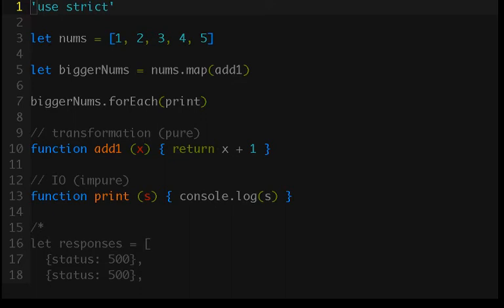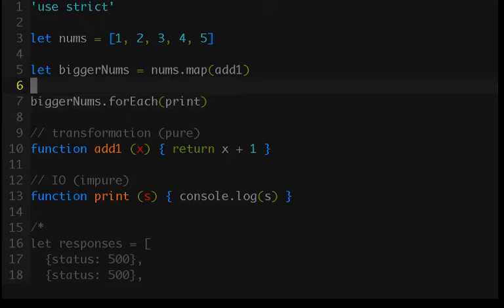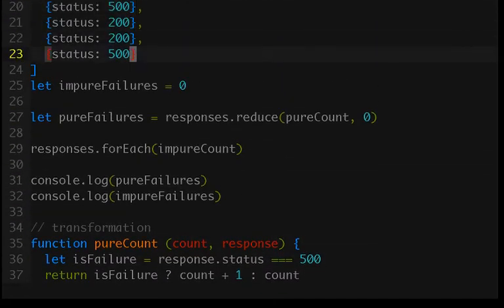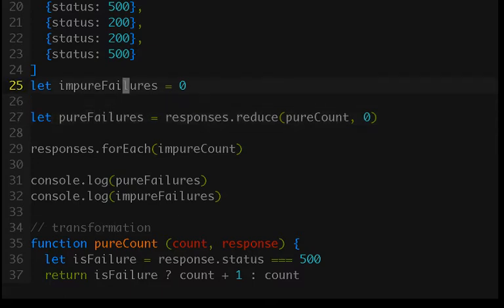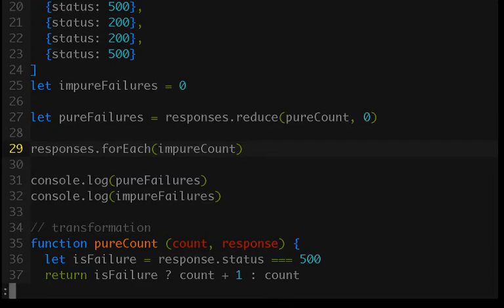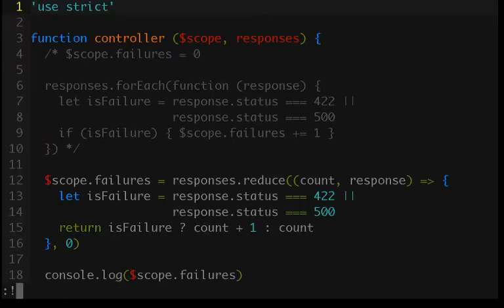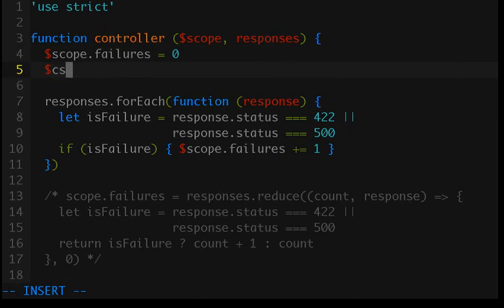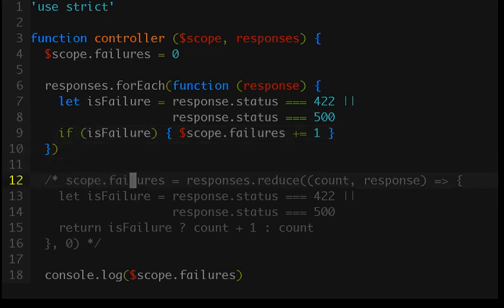List Transformation vs. Iteration (Map & forEach)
This is a follow-up to the origin Map vs. ForEach video that I put out many months ago, with less focus on the technical aspects of the methods and a greater focus on the philosophy behind them.

Related Content...